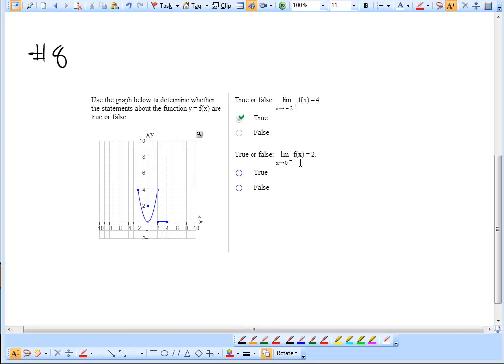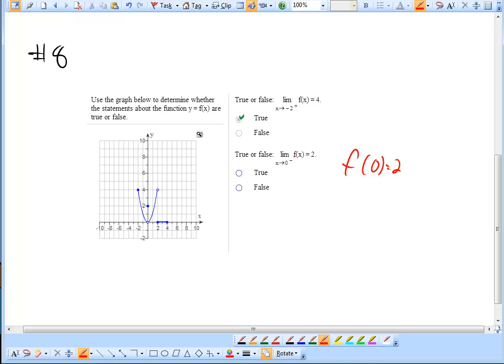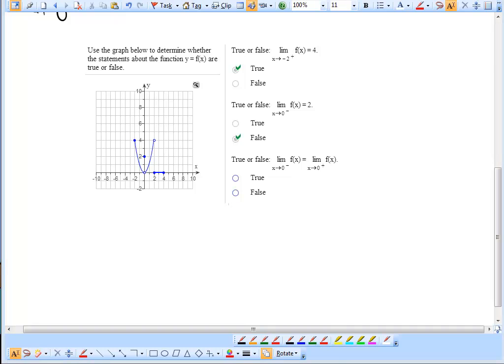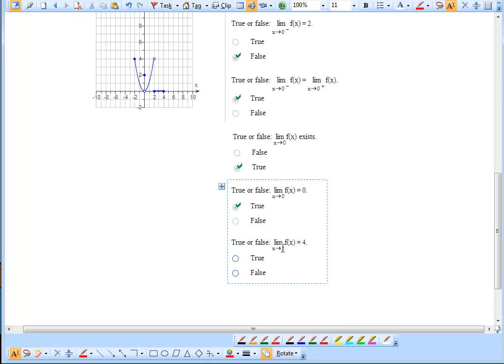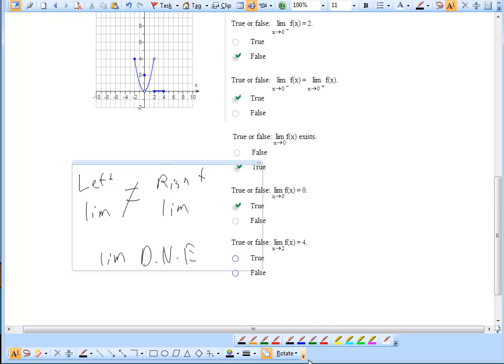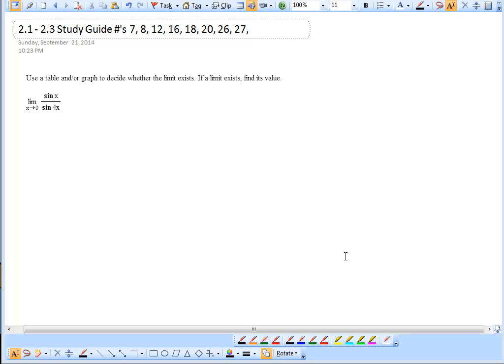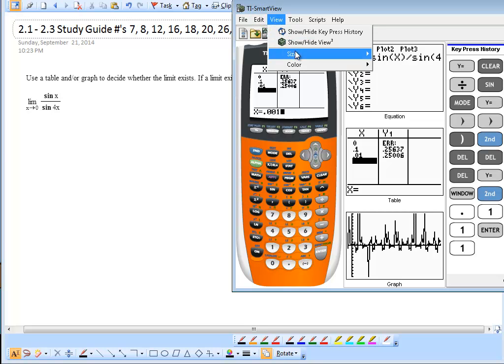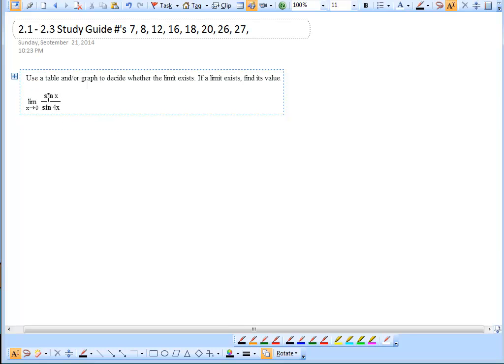Calculus Quiz Study Guide #'s 7 & 8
Solutions to #'s 7 & 8 on Study Guide, more to come